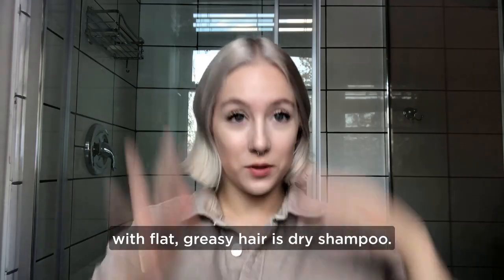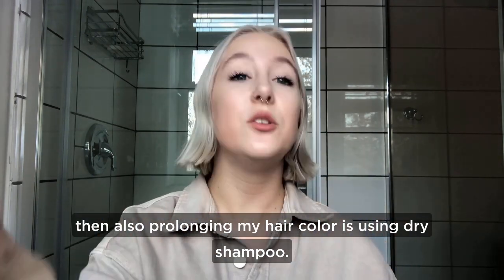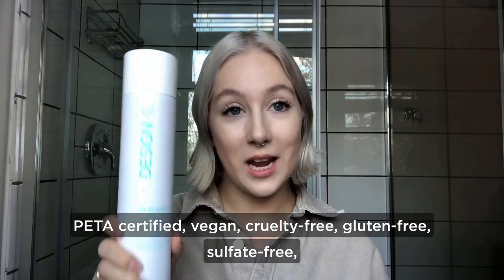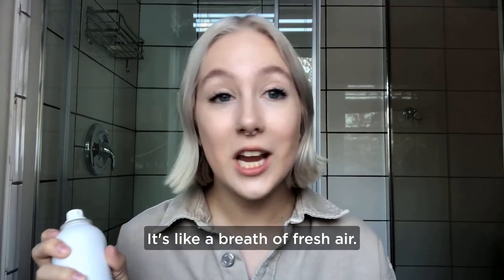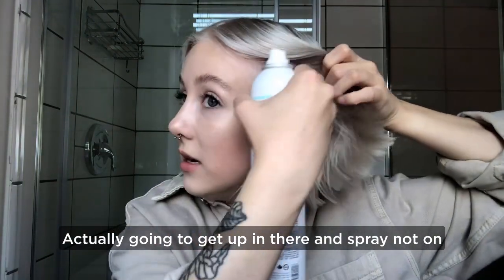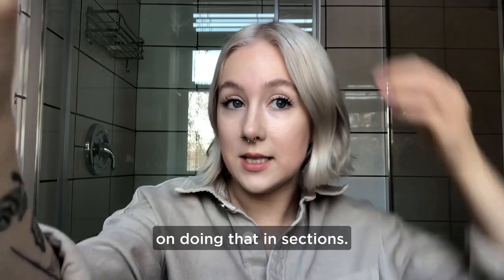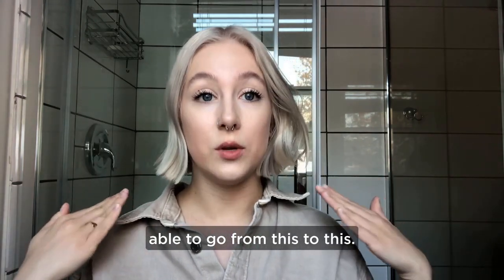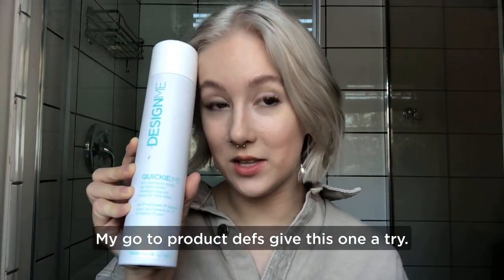Instant Blonde Hair Refresh with Sarah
Conquer oily roots in a flash with this dry shampoo spray specifically formulated for blonde, white and light hair tones! Made with rice starch, this dry shampoo quickly cleanses grease from the scalp while restoring your natural volume & giving a freshly washed feeling.